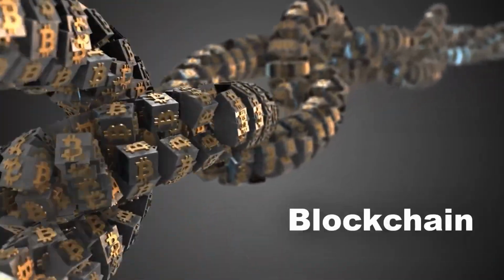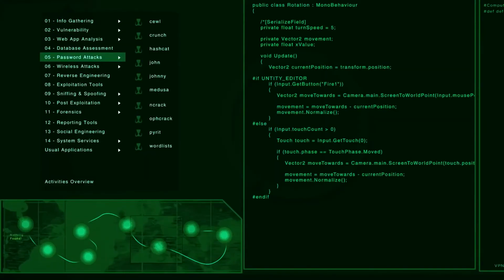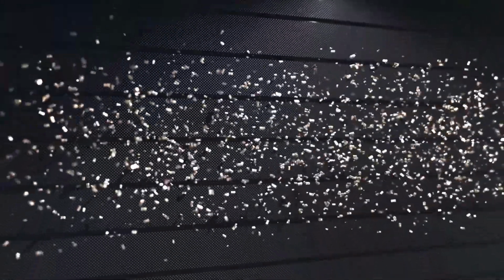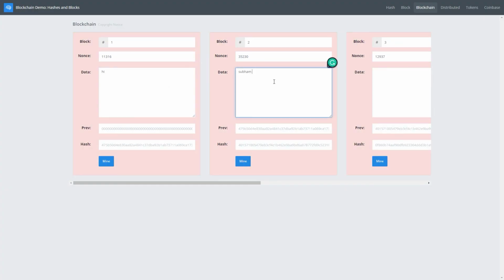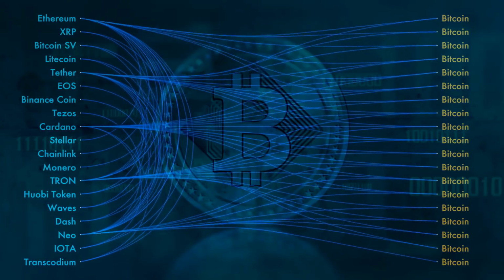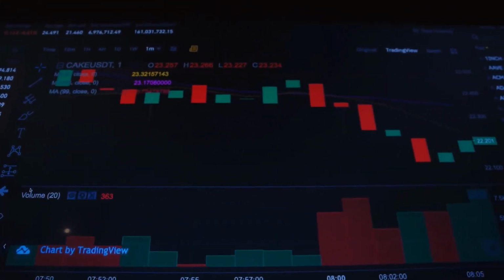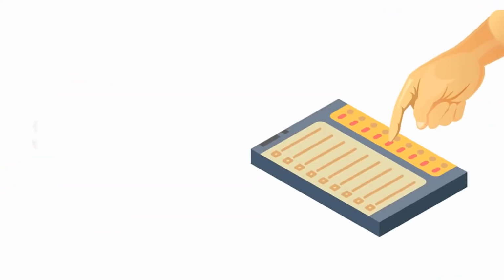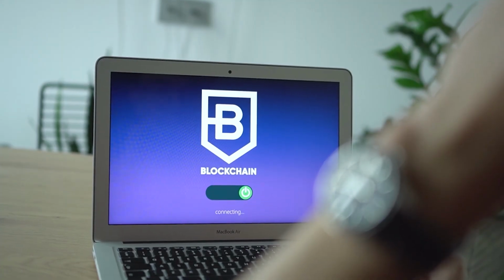How does blockchain work in detail? Real-world use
Today we will learn about Blockchain
This technology was first revealed through Stuart Haber and W. Scott Stornetta's documentation on a cryptographically secured chain of blocks whereby no one could tamper with the timestamps of documents in 1991.

But Blockchain got its first real-world connection in the year 2009  with the launch of Bitcoin.

Why it is called Blockchain, its reason is that Blockchain collects information in groups. And these groups are also called blocks. Each block has a limited storage capacity, so when a blog is full, it gets attached to the previously filled block.

Such a chain becomes a chain of data and so it's called a blockchain.
It has a chain that contains information. Each block has a cryptographic hash of the previous blog.